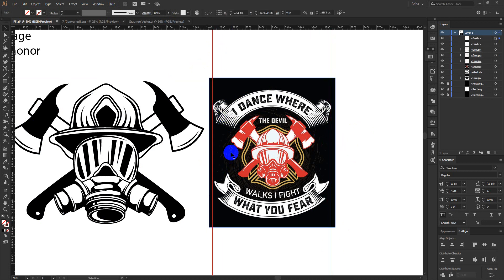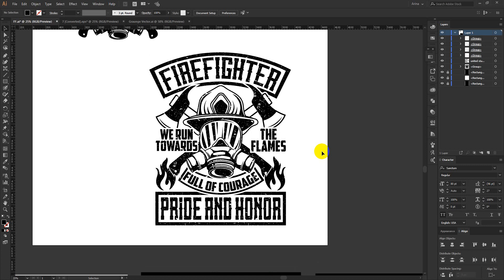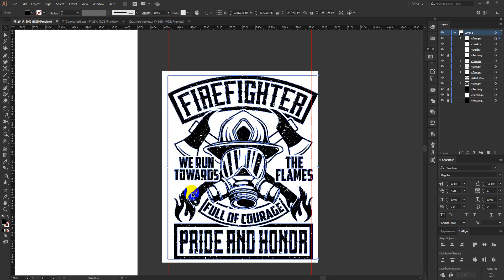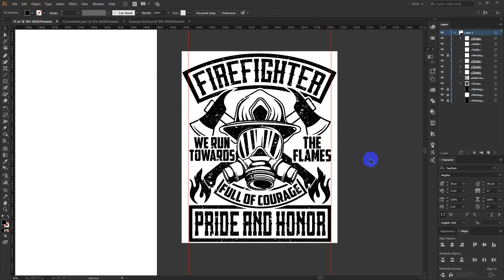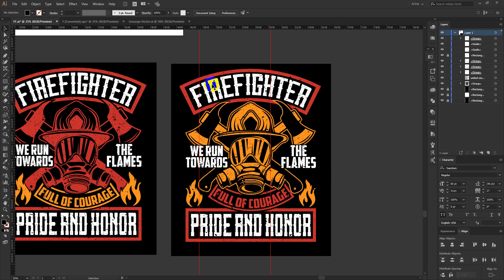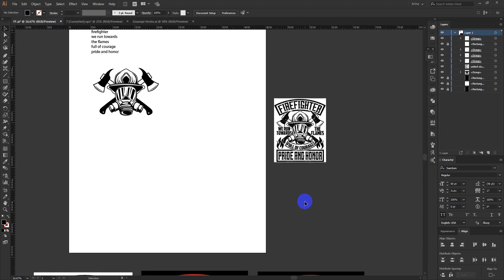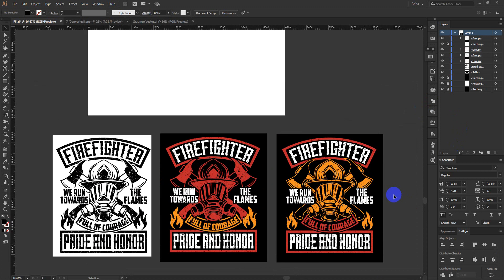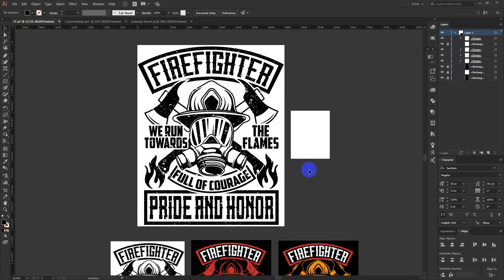Mistakes In Vector T-Shirt Design | Firefighter T-Shirt Design | T-Shirt Design In Illustrator